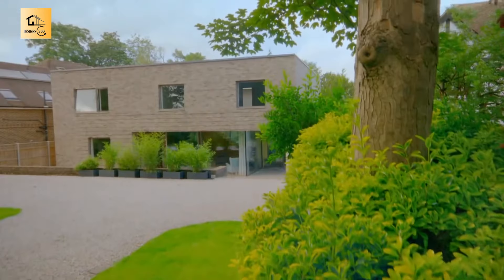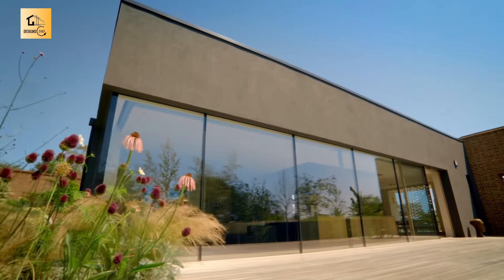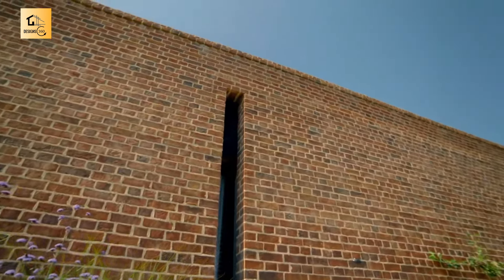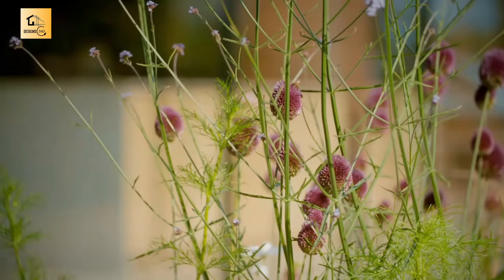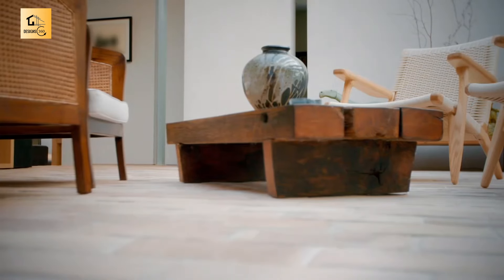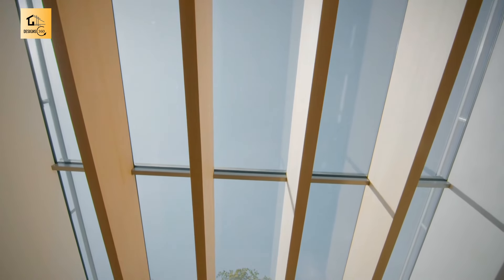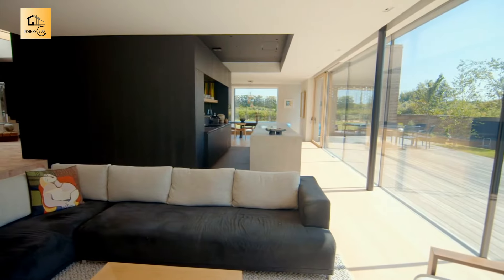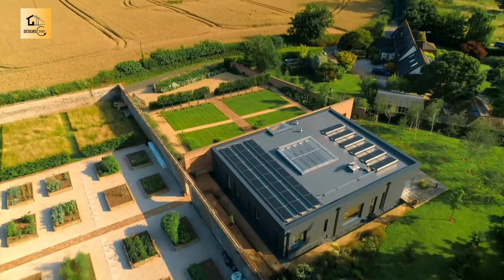Devon Passivhaus : Exploring Sustainable Luxury | Grand Designs: House of the Year S06E04 (P2)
*Unveiling the Devon Passivhaus: A RIBA Masterpiece of Sustainable Design*
Nestled amidst the picturesque landscapes of Devon, England, this exceptional home redefines the boundaries of modern living, demonstrating the power of sustainable design and energy efficiency.

*A Blend of Heritage and Innovation*
Discover how the Devon Passivhaus seamlessly blends contemporary design with the natural beauty of its surroundings. Explore the innovative features and sustainable technologies that make this home a pioneer in eco-friendly living. Witness the harmonious integration of architecture and nature, creating a truly inspiring space.

*Sustainable Living*
The Devon Passivhaus offers a perfect balance of comfort, style, and sustainability. Experience the luxurious interior, designed to maximize natural light and minimize energy consumption. Discover the eco-friendly materials and sustainable practices that make this home a model for sustainable living.

*A Haven Inspiration*
Imagine waking up to stunning views of the countryside and enjoying the peace and quiet of rural living. The Devon Passivhaus provides a haven for relaxation and inspiration, where you can unwind in a modern yet comfortable environment.

00:00 Recap
00:14 Introduction
01:00 Layout
01:27 Exterior & Surrounding
02:34 Interior Design
03:15 Top Features
04:51 Remarks